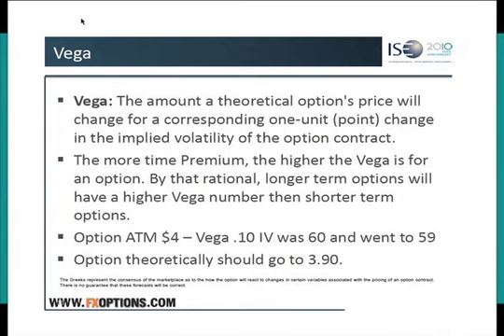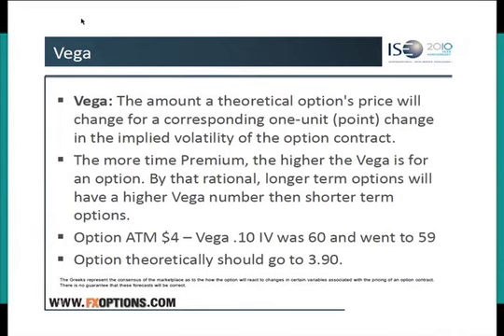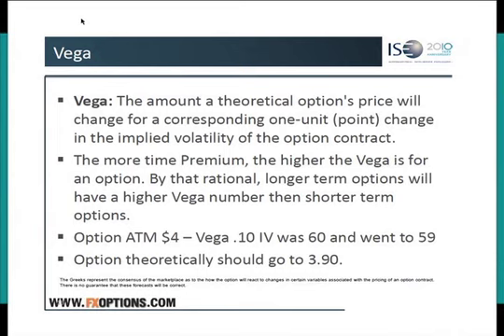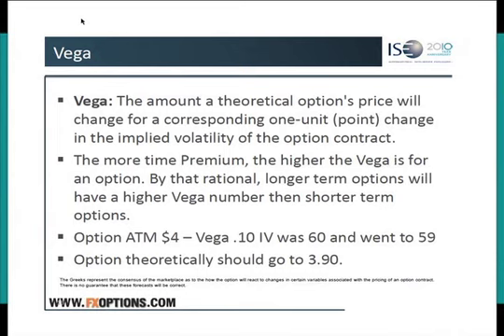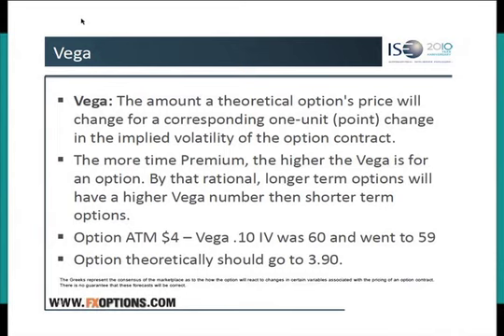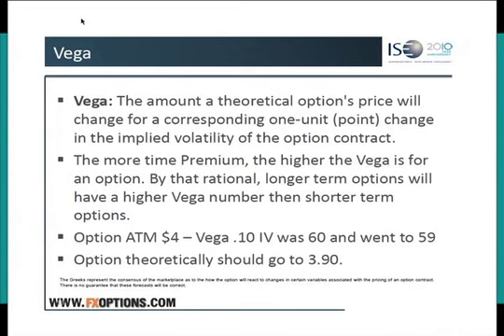Pt 6 Brian Overby - Improve Your FX Trading Using Options Greeks